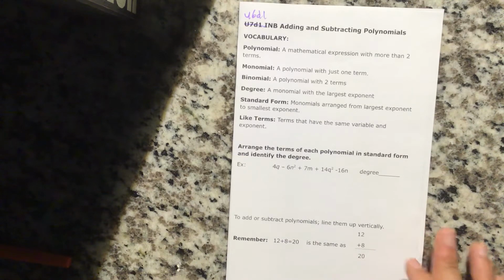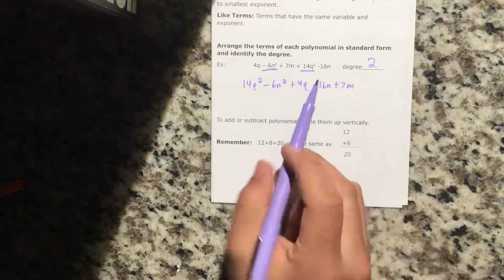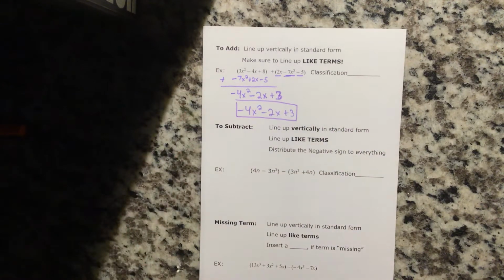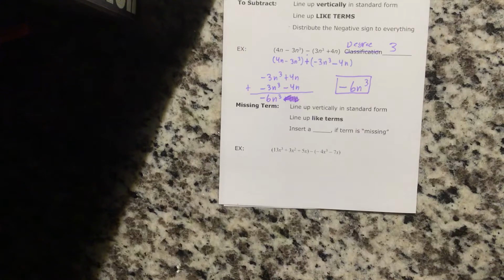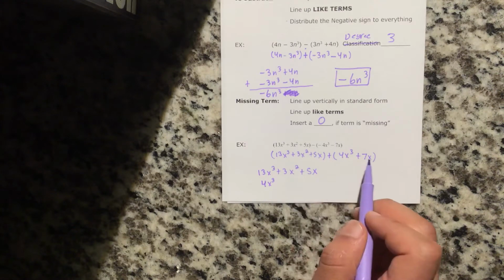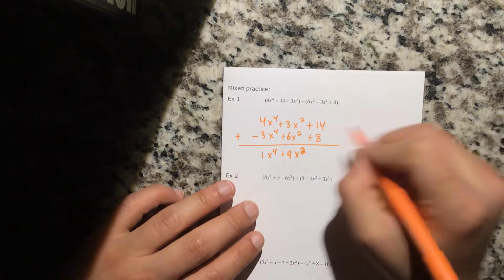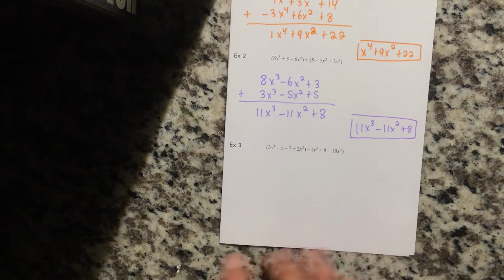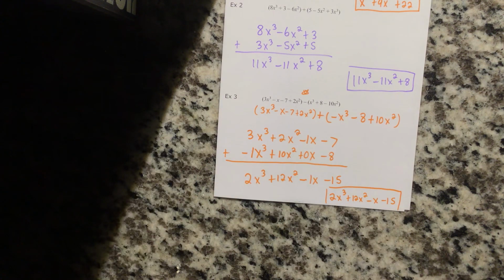U6d1 Adding and Subtracting Polynomials